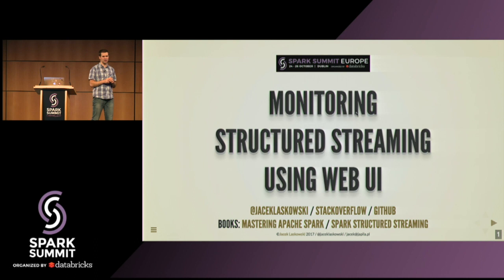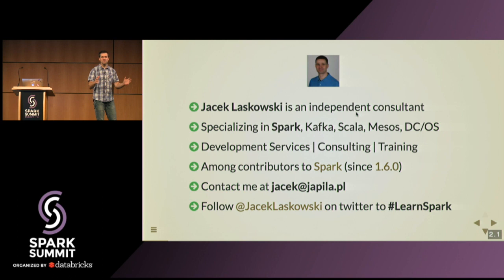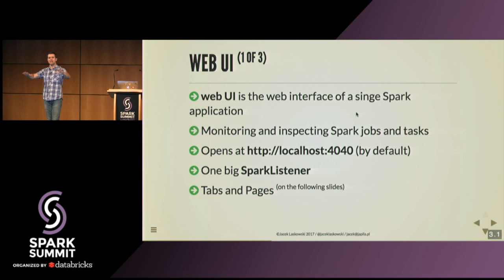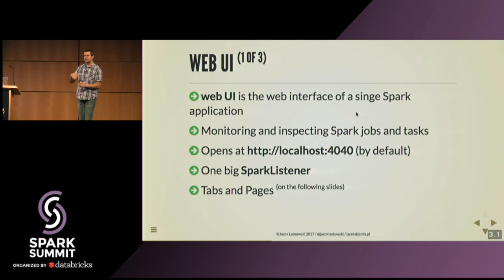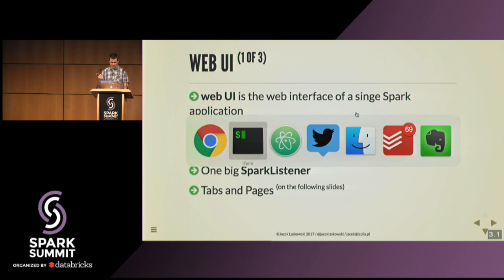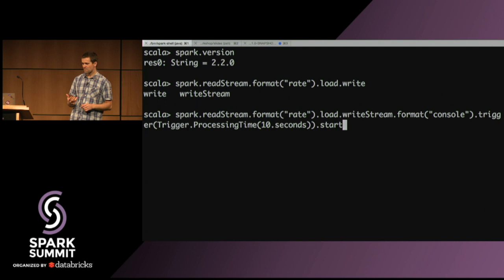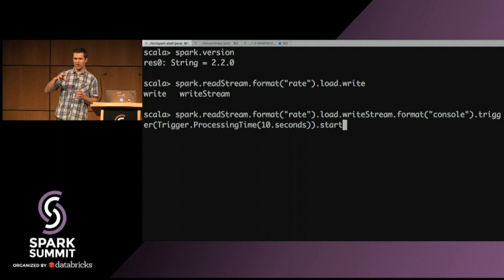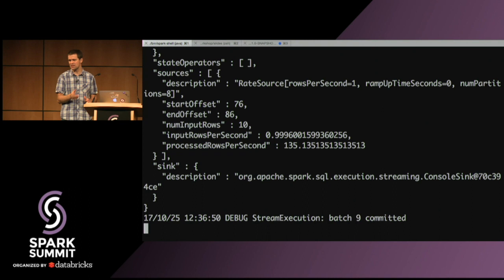Monitoring Structured Streaming Applications Using Web UI - Jacek Laskowski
"Spark Structured Streaming in Apache Spark 2.2 comes with quite a few unique Catalyst operators, most notably stateful streaming operators and three different output modes. Understanding how Spark Structured Streaming manages intermediate state between triggers and how it affects performance is paramount. After all you use Apache Spark for processing huge amount of data that alone can be tricky to get right, and Spark Structured Streaming adds the additional streaming factor that given a structured query can make the data even bigger due to state management.

This deep-dive talk is going to show you what is included in execution diagrams, logical and physical plans, and metrics in SQL tab's Details for Query page.
The talk will also explain the other parts of SQL tab and the subpages with details for streaming queries.

The talk is going to answer the following questions:

* What do blue boxes represent in Details for Query page in SQL tab?
* What does the black popup window tell me when hovering over a blue box in Details for Query page in SQL tab?
* What’s under Details section at the bottom in Details for Query page in SQL tab?
* Why does a single streaming query execute many queries as shown in SQL tab?
* What are the Spark jobs in Spark Jobs page in Jobs tab?
* Why would a single query execution lead to zero or more Spark jobs? How does the translation happen?
* Why are the shuffles/exchanges in an execution plan for a streaming aggregation query?
* and more!"